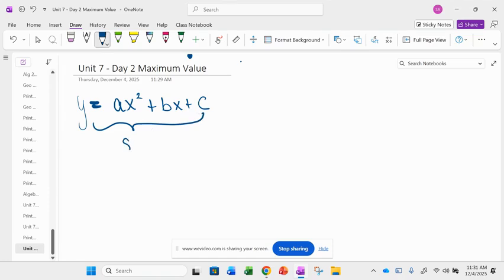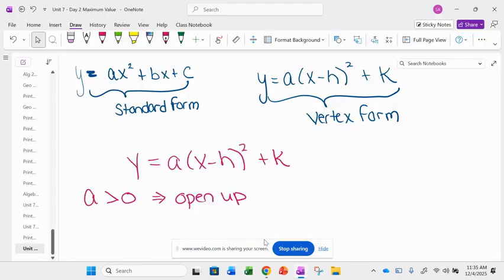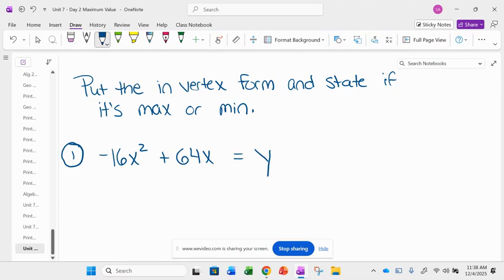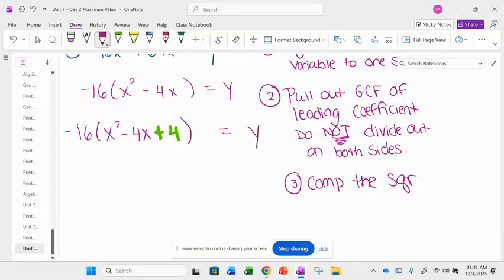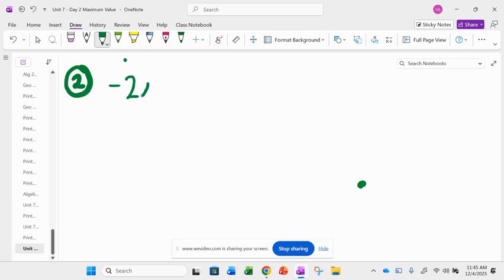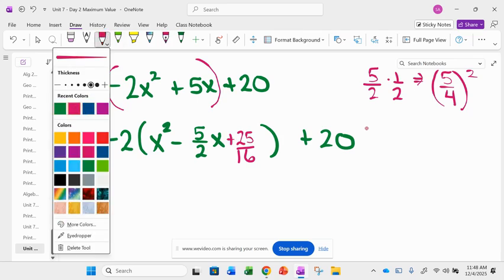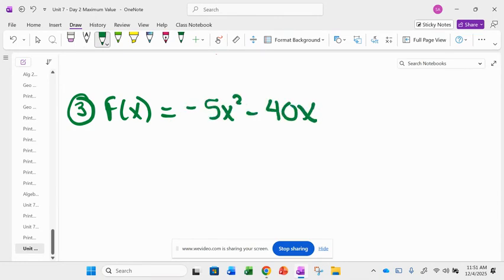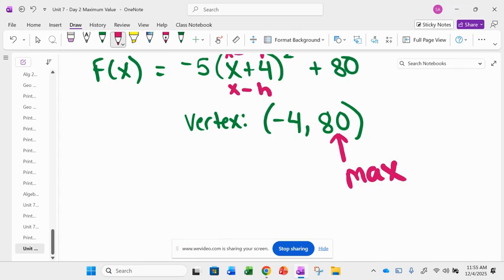Alg 2H - Unit 7 Day 2 (Part 1) Vertex Form